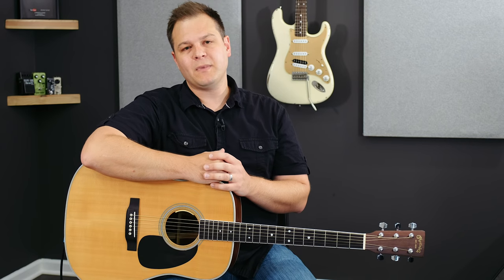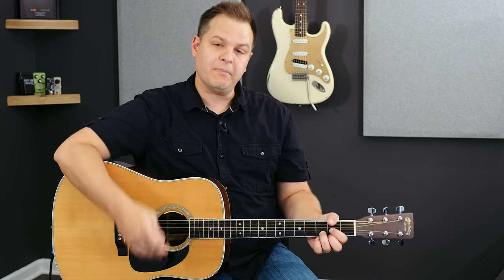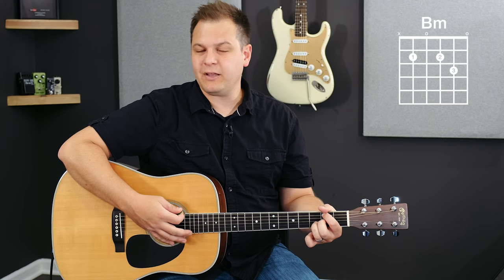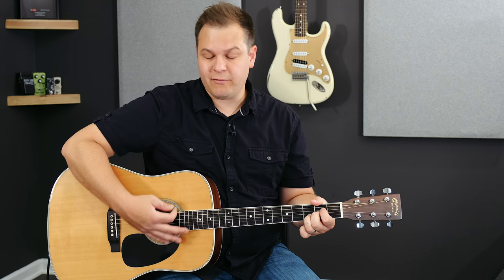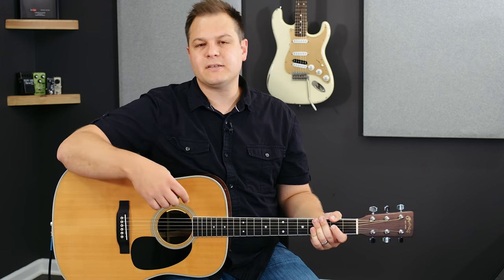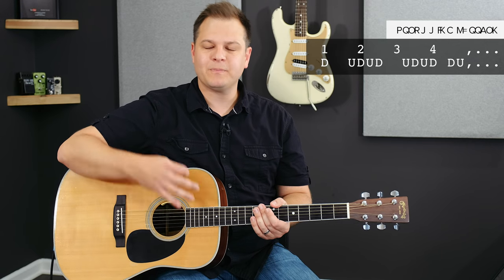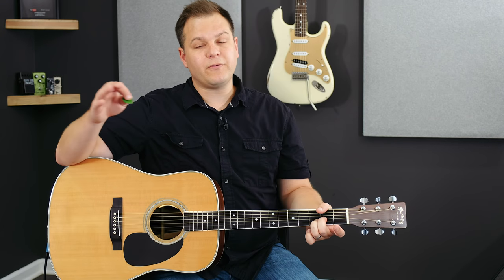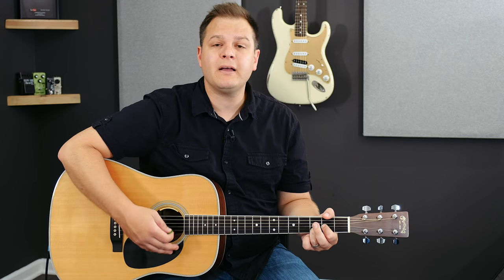Living Hope - Phil Wickham, Brian Johnson (Bethel Music) Tutorial (acoustic guitar)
Acoustic guitar tutorial for 'Living Hope' by Phil Wickham and Brian Johnson (Bethel Music). I did this one in the key of D. The Phil Wickham version is in the key of Eb, so to play along to that version, use a capo on the 1st fret.

Lighting:
The Sun :)

Electric Guitars:
Shelton Electric Instruments SkyFlite IV
Shelton Electric Instruments GalaxyFlite
MJT Thinline Telecaster
Home-made parts-casters